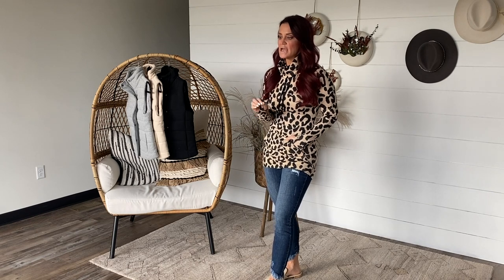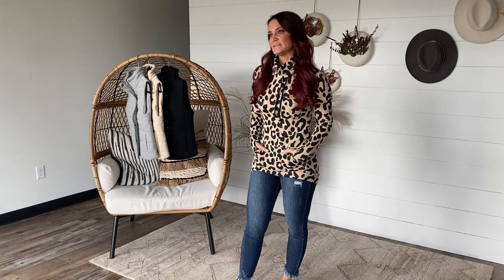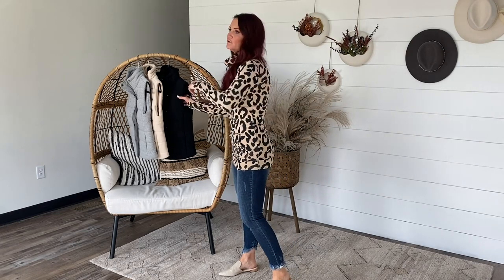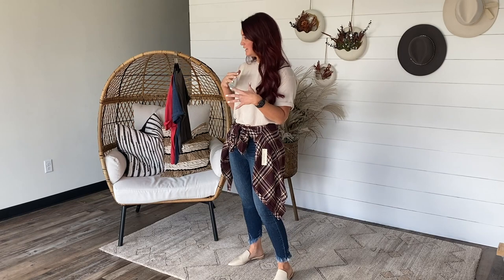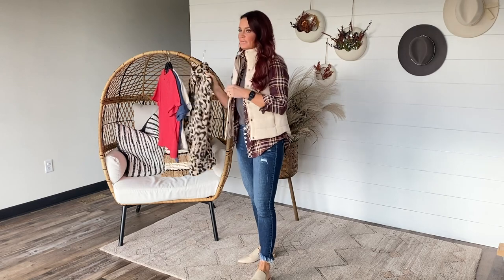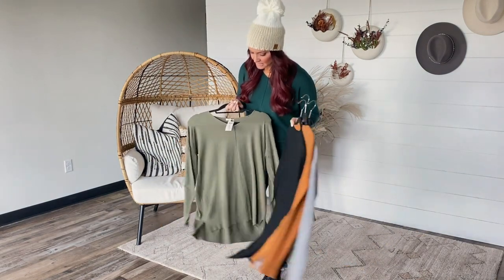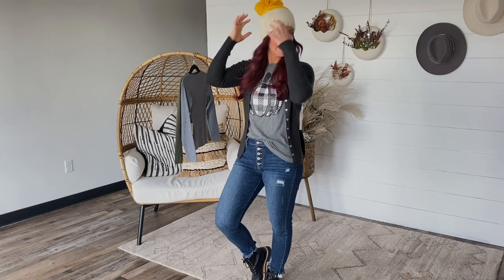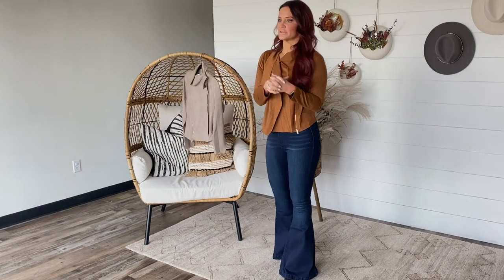Leopard Cowl is FINALLY HERE + Picks of the Week Try On ❤️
The long-awaited Leopard Cowl is finally going LIVE on Lauriebelles.com! PLUS a Chelsea DeBoer by Lily & Lottie release 😍 This week's picks are just too good. LIVE @ 10am CST on Saturday, October 17th!